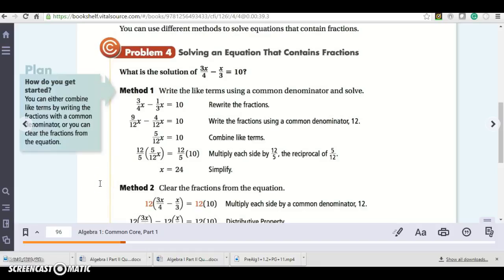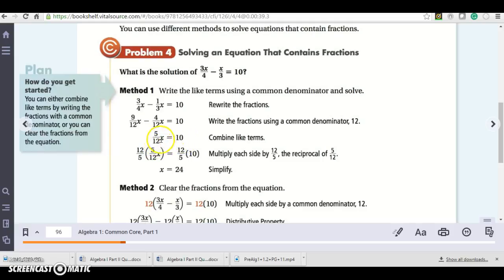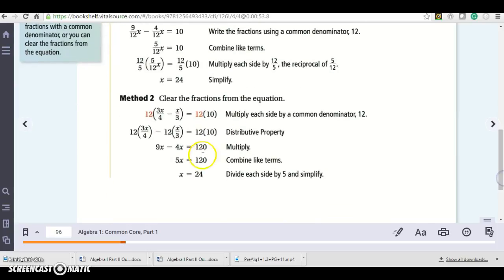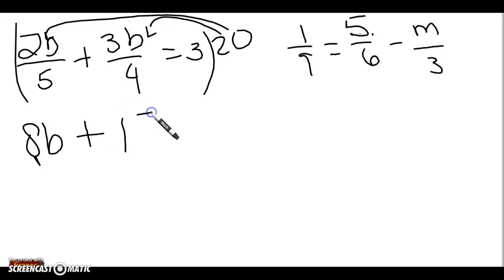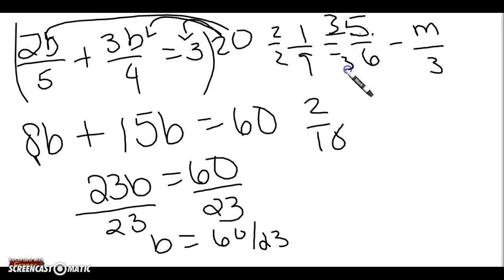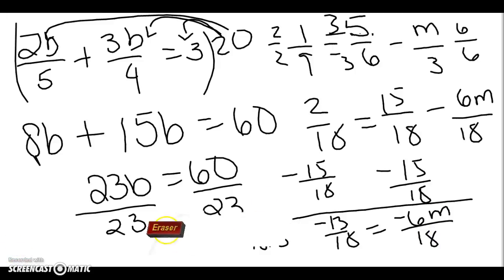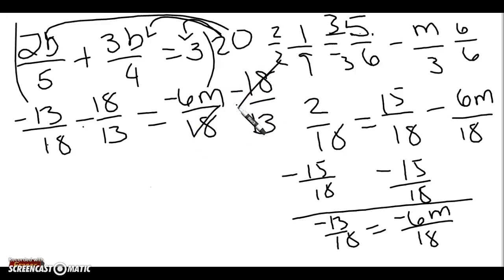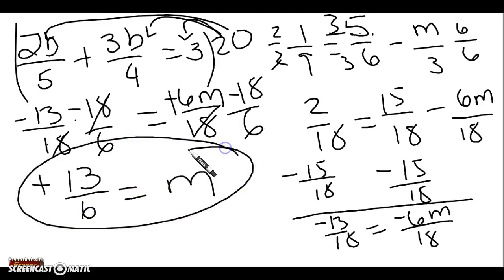Algebra 1 - Solving an Equation that Contains Fractions